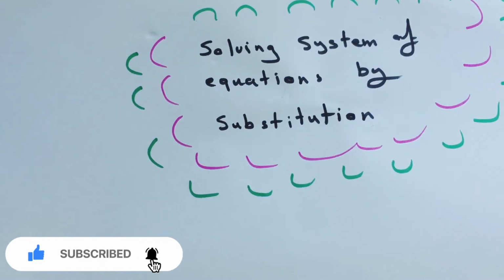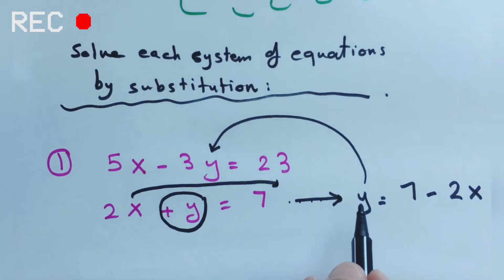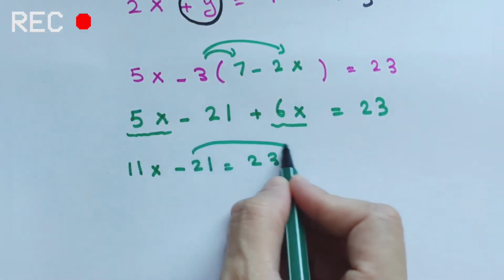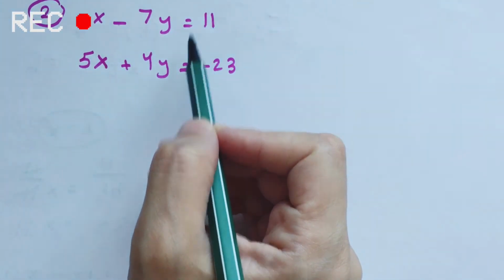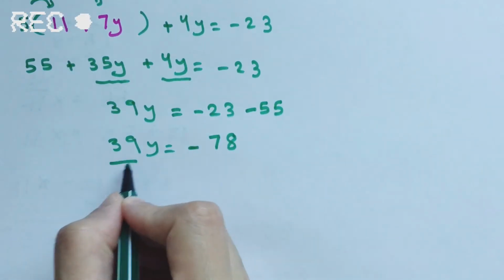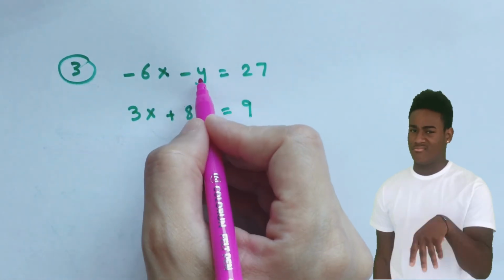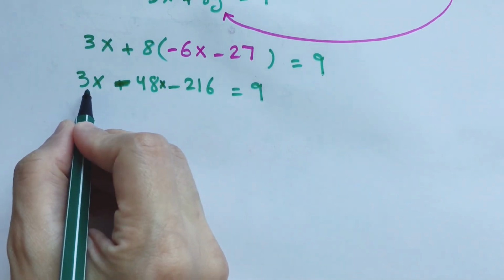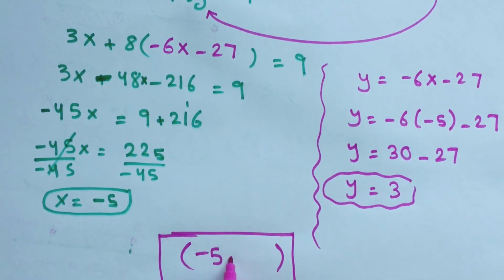Solving system of equations by substitution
in this lesson we will learn how to solve system of equations by substitution   ..there are 3 questions in this video watch it tell the end ...to see all the possible cases..